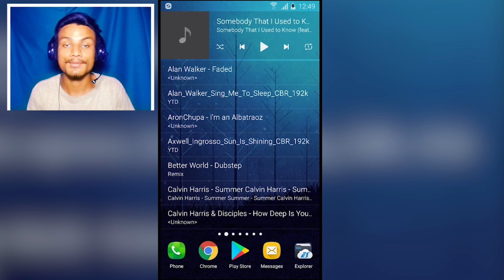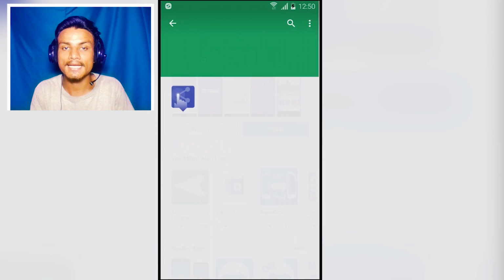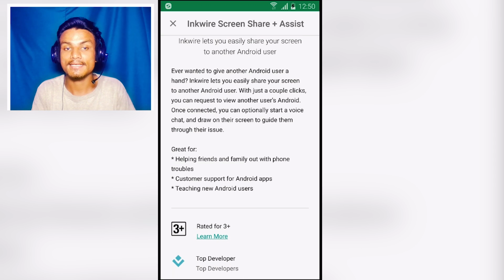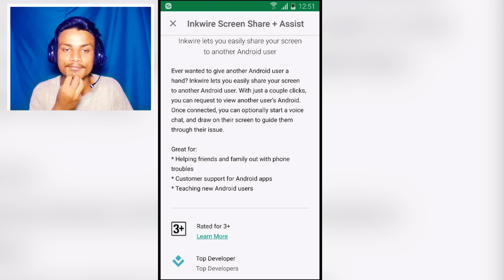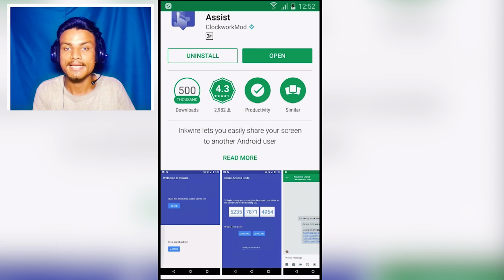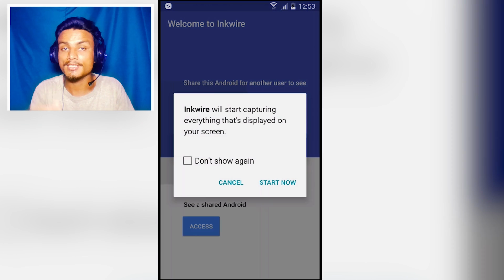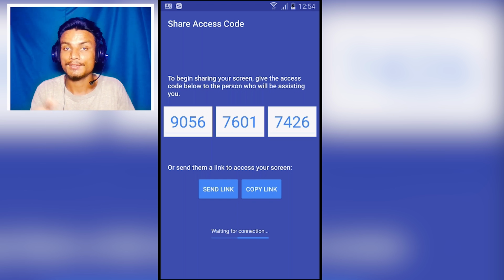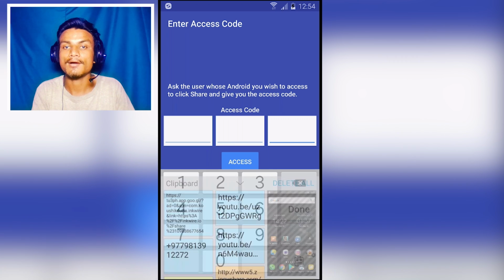How To Share Android Screen To Another Android Phone (Android To Android Screen Share)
The real android to android remote control is here, share or access android screen...

THANK YOU FOR YOUR LOVE AND SUPPORT...
HOW I MAKE MY VIDEOS? RESOURCES DETAIL

●Operating Systems
  Windows 10 & Android 6.0.1
●Screen Recorder
  Bandicam & DU Screen Recorder
●Face Camera
  Windows 10 Camera [Integrated Webcam]
●Microphone
  Donyin DT-2112 Chinese HeadPhone (9$ Dollars)
●Video Converter
  Handbrake
●Video Editor
  Adobe Premiere Pro CC 2017
●Premiere FX
  Boris FX, Sapphire FX, NewBlueFX Titler Pro 5
●Extra
  Adobe Audition, Media Encoder, Photoshop & Google Chrome